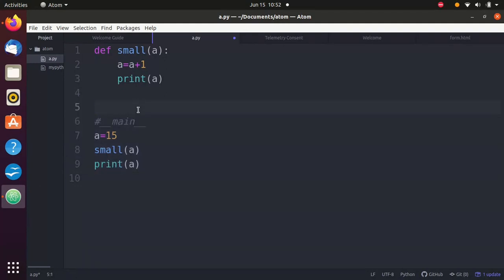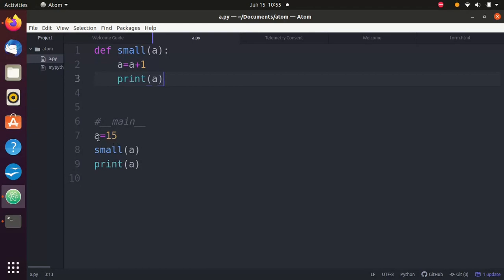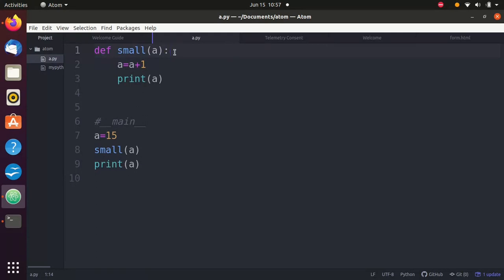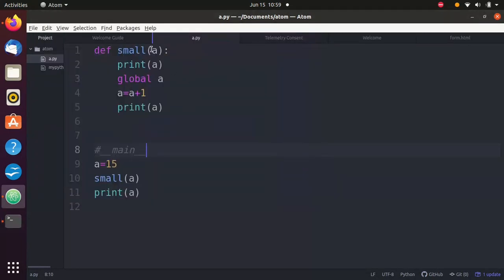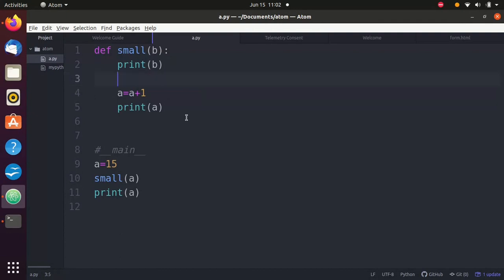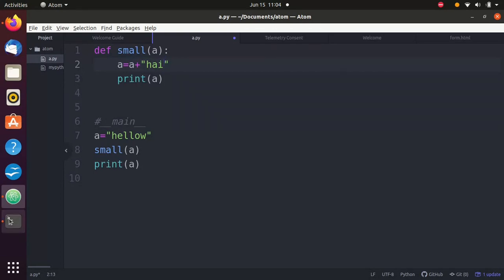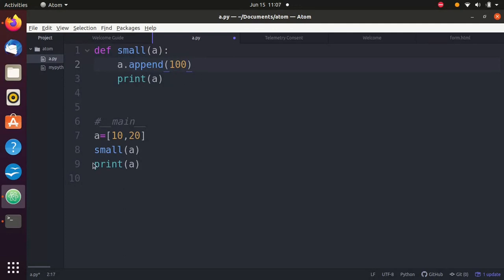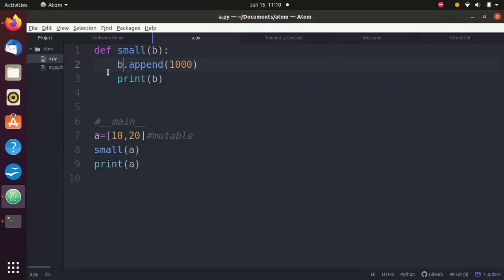global and local variable in python